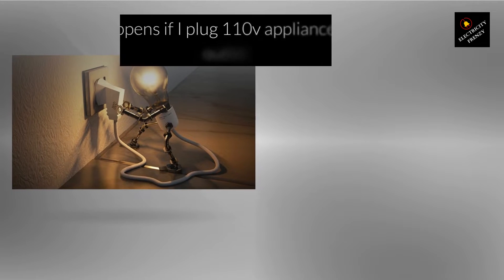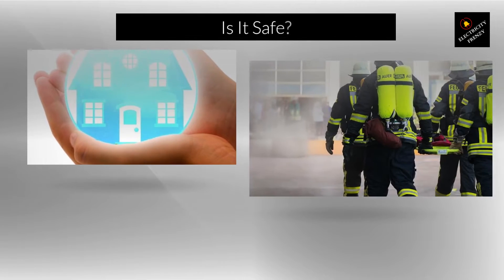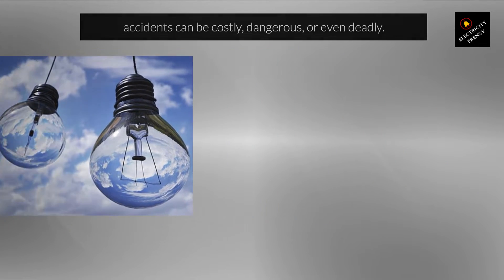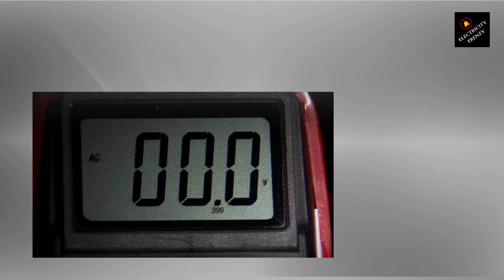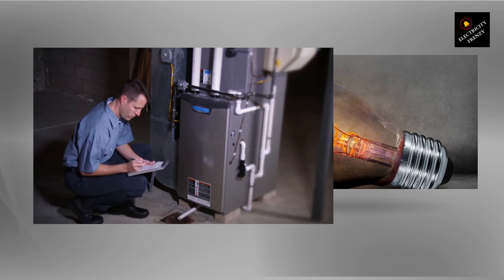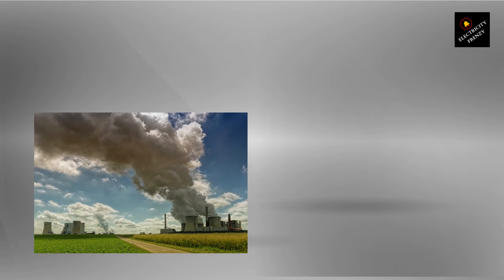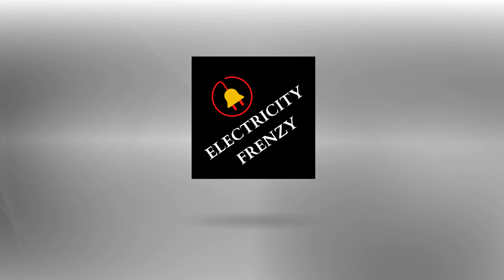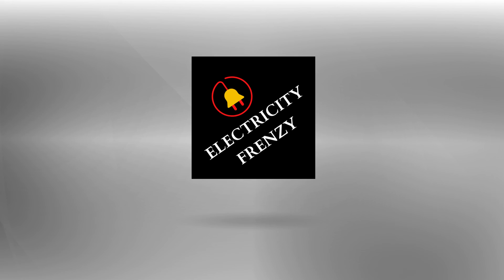what happens if you plug a 110 volt appliance into a 220 volt outlet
In this video, we explore what happens when you plug a 110-volt appliance into a 220-volt outlet. We explain the risks associated with using the wrong voltage and how you can prevent accidents from happening. Make sure to check out the video description for a link to our comprehensive article on electrical safety.

Voltage Converter 110 to 220v:

Voltage Stabilizer 110/220v:

Eaton CHSPT2SURGE SPD Type 2 Chsp Whole Home Surge Protector:

Heavy Duty Extension Cord "50 ft":

TOSHIBA EM131A5C-BS Countertop Microwave Ovens :

Hair Dryer "best selling":